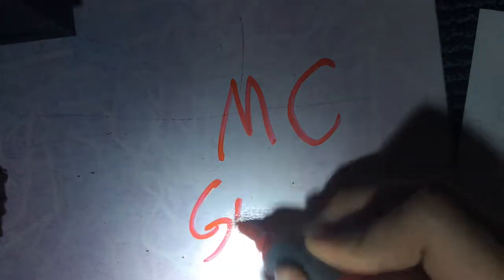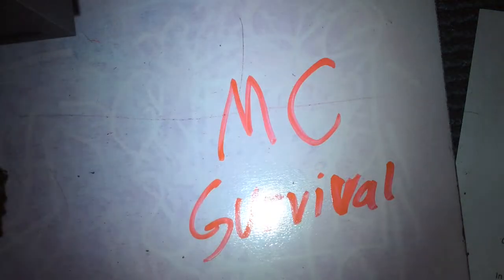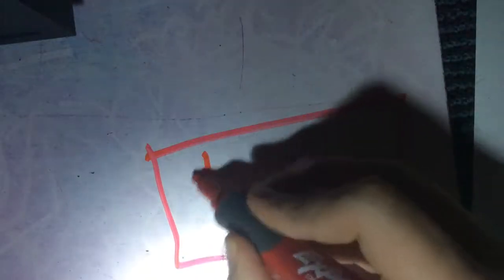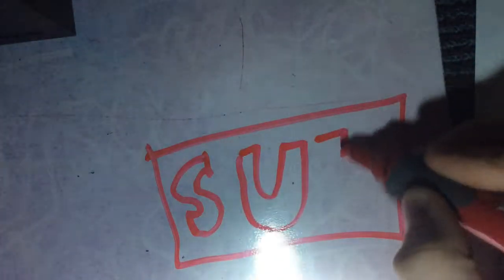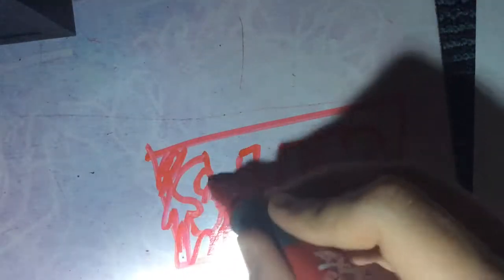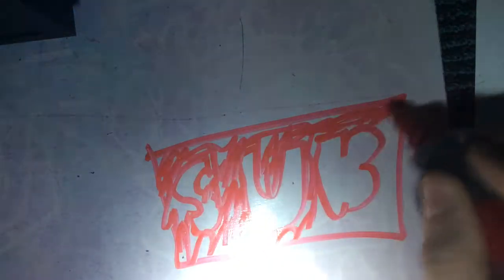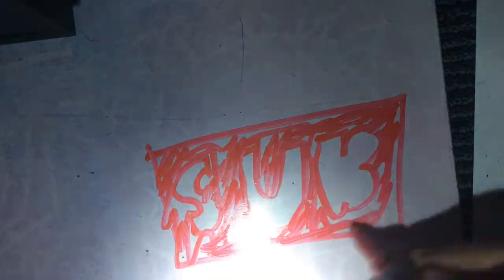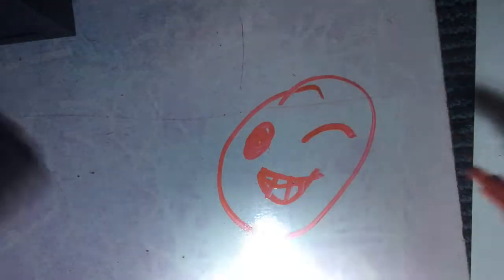25 subs - announcement / stickman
In this vid I use the stickman for announcements on upcoming vids and plans